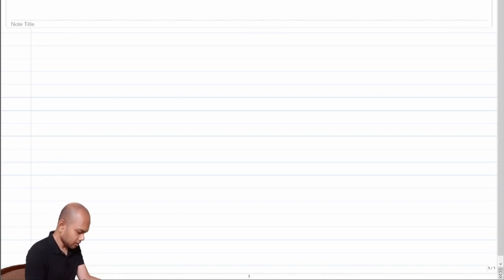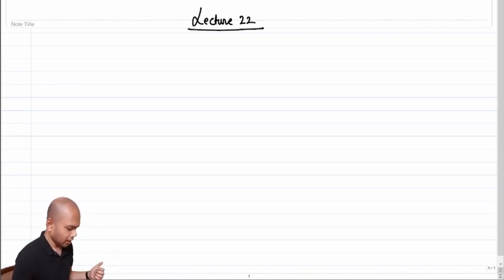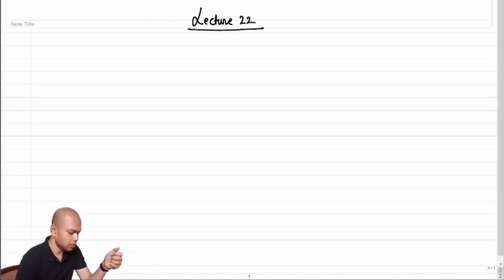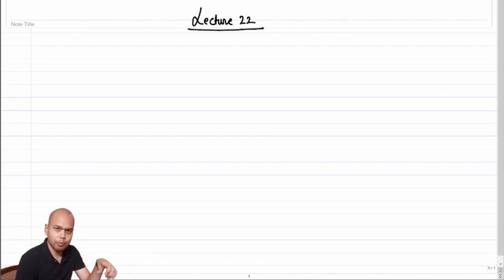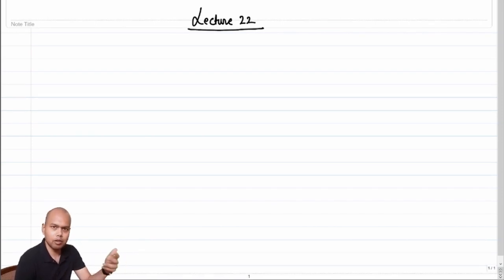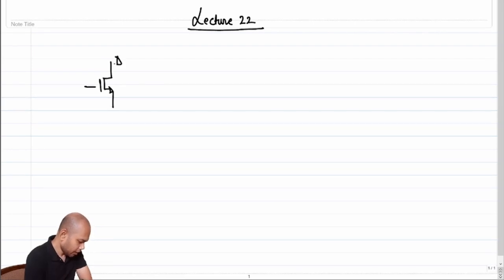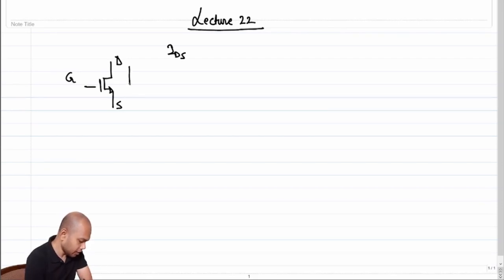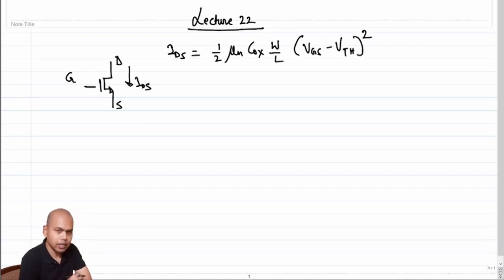Lecture 22 Module 01